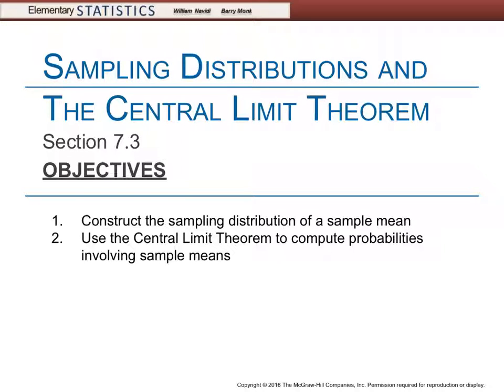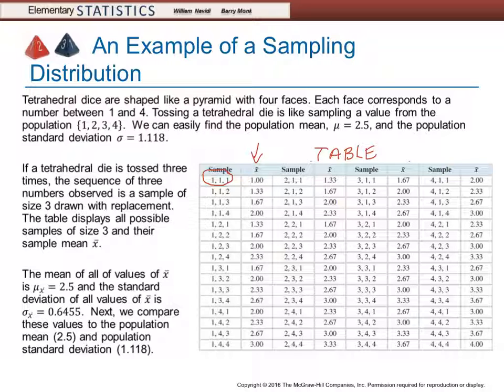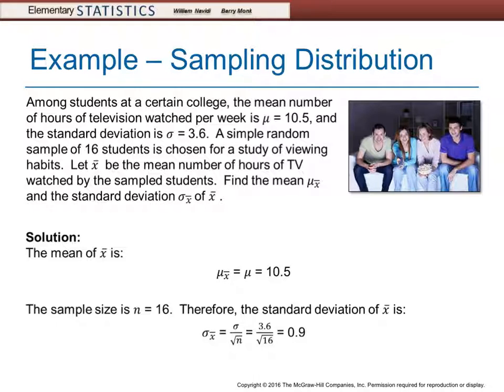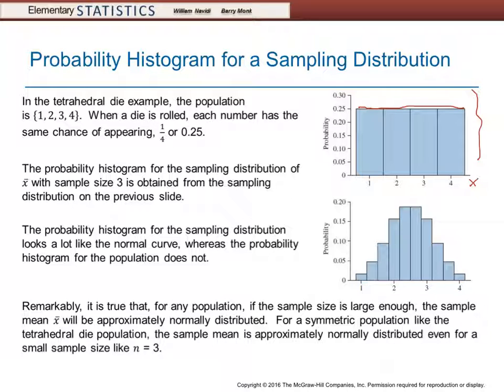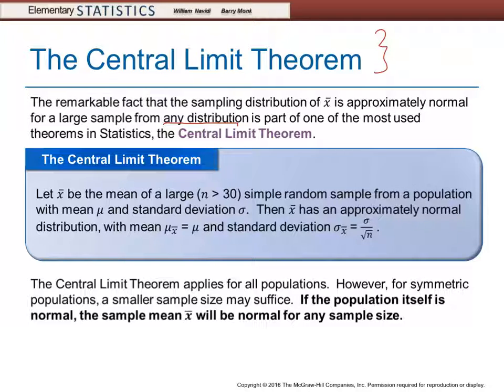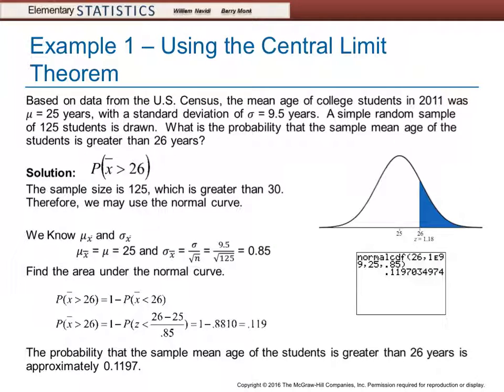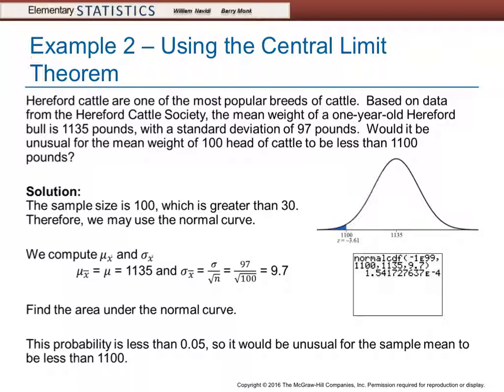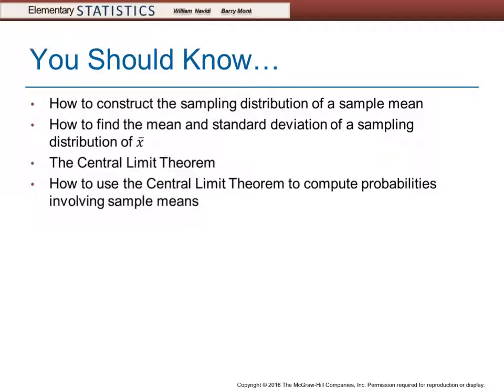Chapter 7-3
Sampling Distribution: X-variable Mean (M)